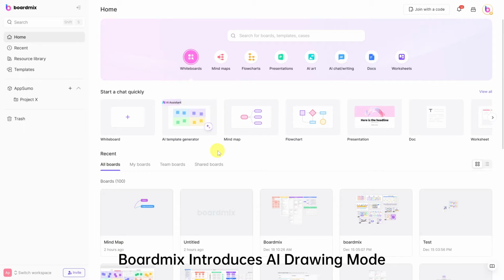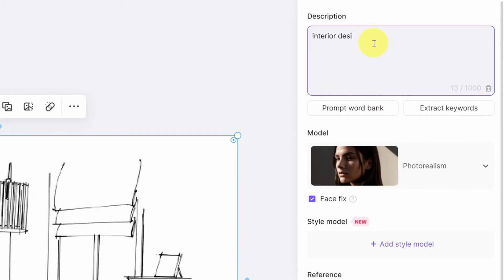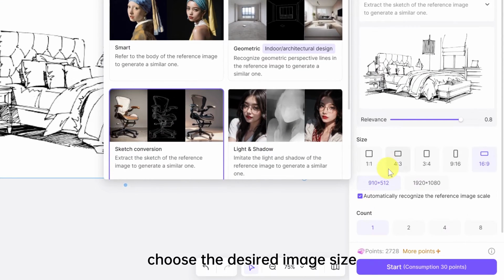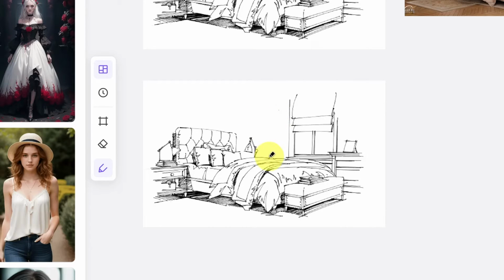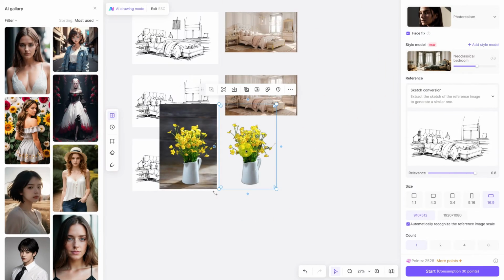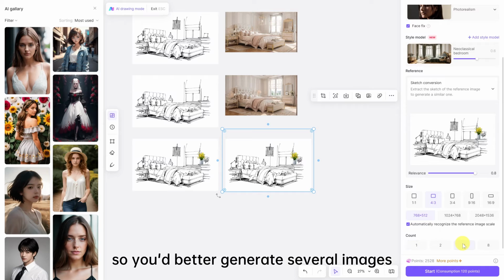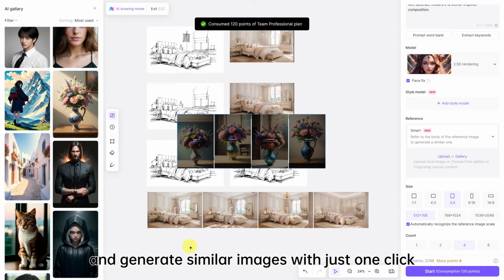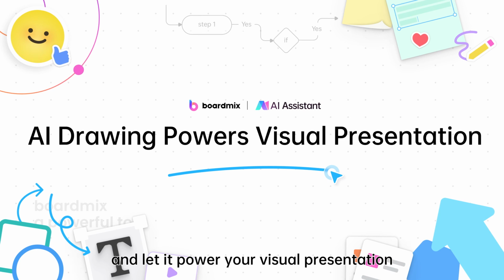Easy guide for Boardmix AI Drawing Mode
Dive into the realm of creative design with Boardmix AI Drawing Mode and unlock endless possibilities! This intuitive walkthrough is your ticket to effortlessly crafting stunning visuals. From importing line drawings to refining with ease, this video will revolutionize your creative process.

🎨 What You'll Explore:

• Simple steps to generate and refine designs in Boardmix AI.
• Tips for combining images and removing backgrounds seamlessly.
• How to unleash your imagination and create captivating visuals.

👀 Who Should Tune In:

• Creatives looking for a seamless design solution.
• Teams collaborating on design projects.
• Individuals wanting to explore the power of AI in design.

Try it now at boardmix.com and drop your questions or share your experiences in the comments below!